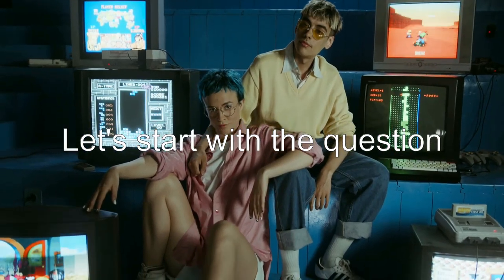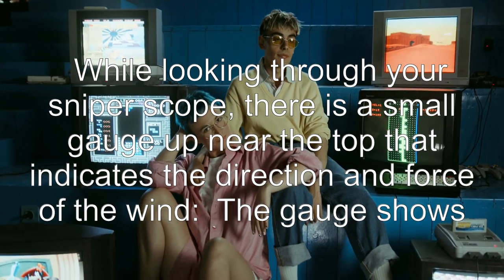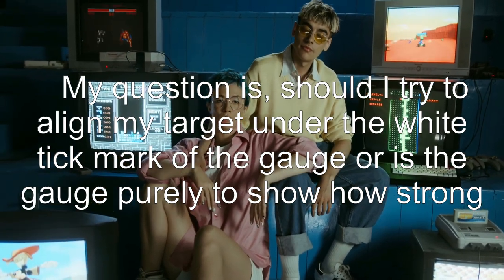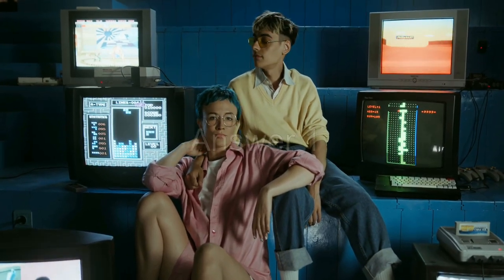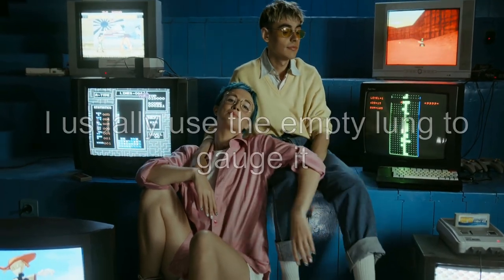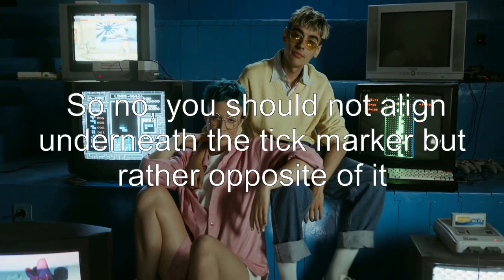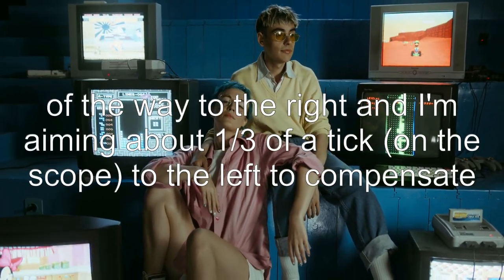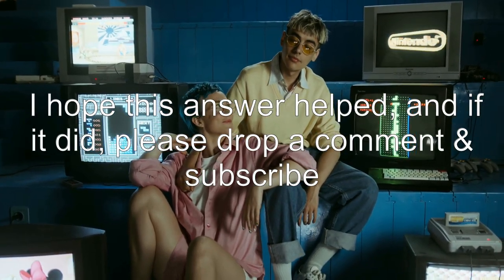How does the wind gauge work?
sniper-elite-4: How does the wind gauge work?

Related to: sniper-elite-4